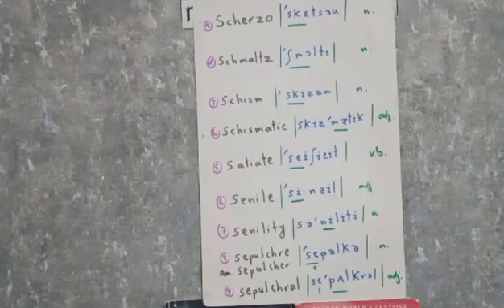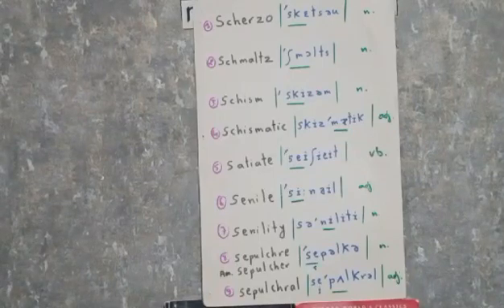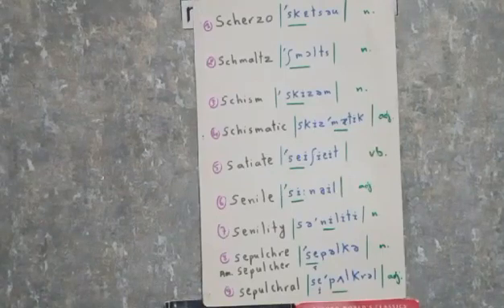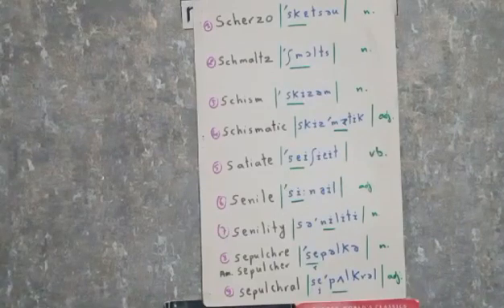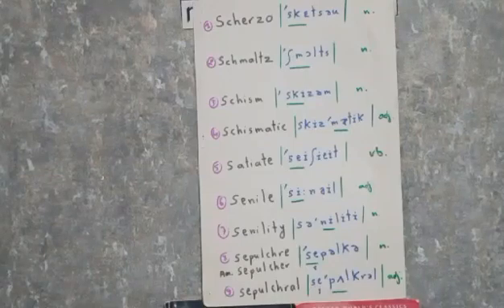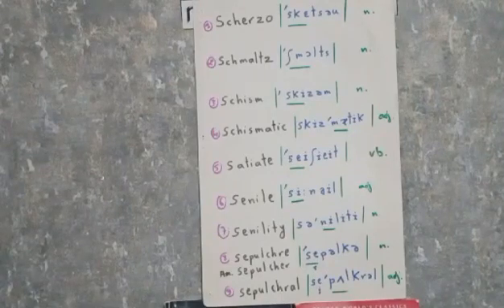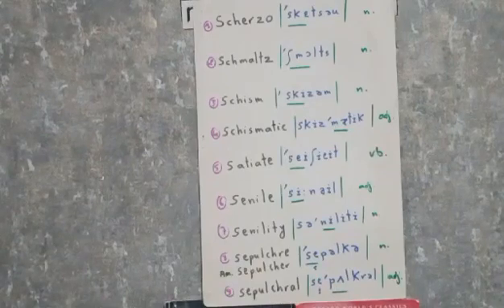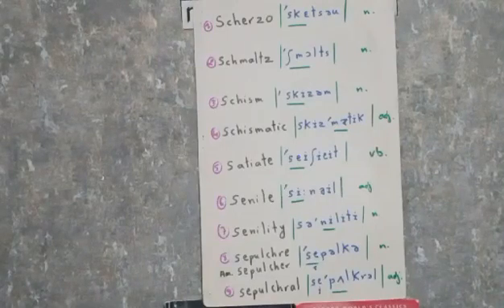More pronunciation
learn more pronunciation